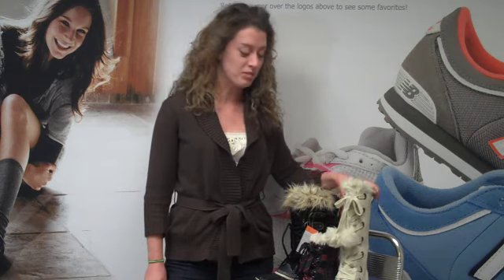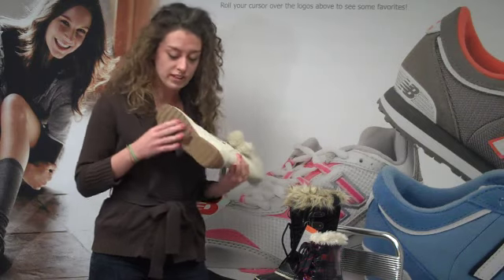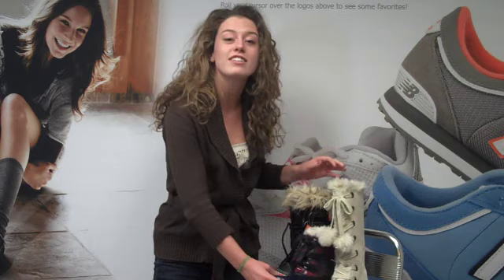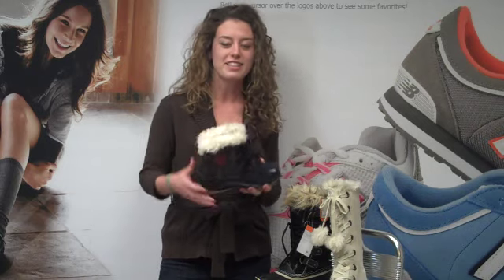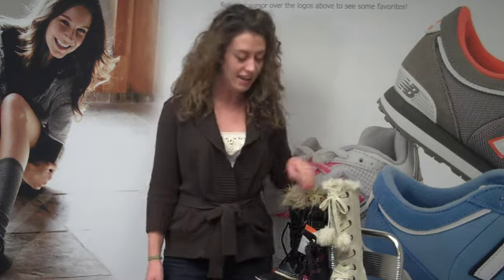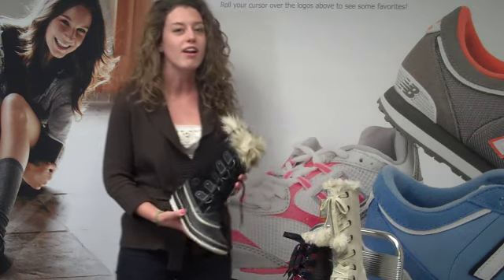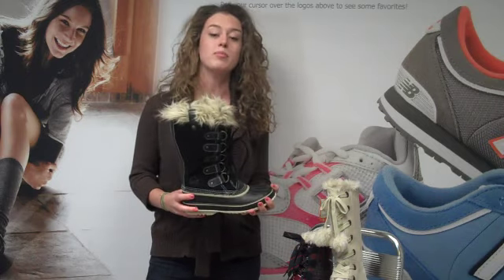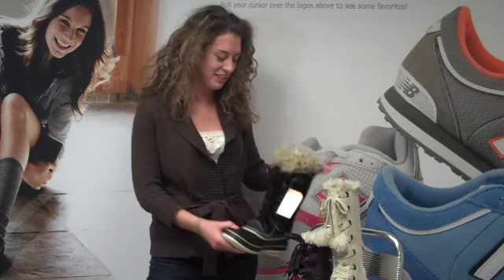Faux Fur Boots from Jenn at PlanetShoes.com!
Fur boots and lined boots for fall from Sporto and Sorel. Our Merchandiser Jenn highlights a tall boot, a medium boot and an ankle boots, letting you see the details and fun features of some of our favorite winter boots!